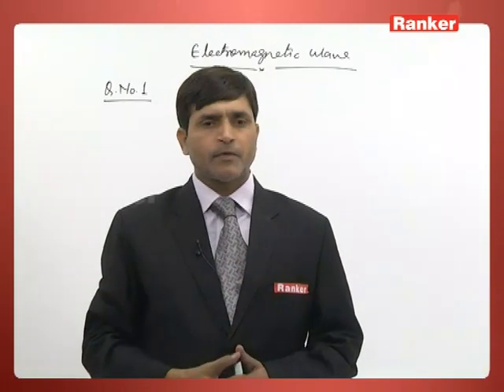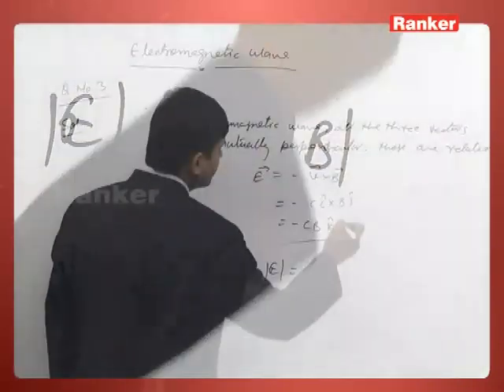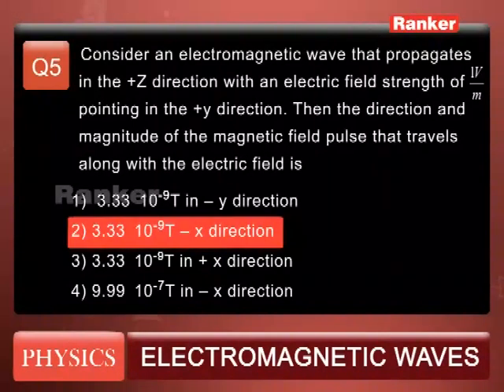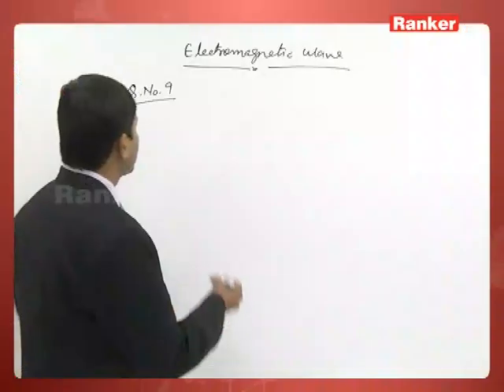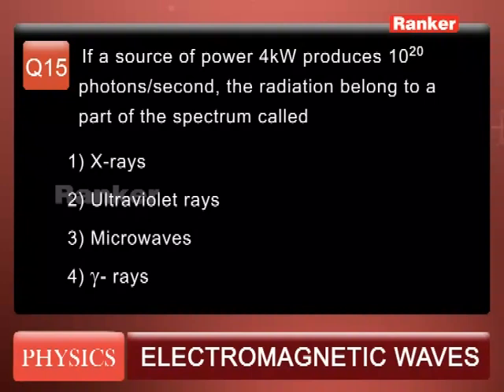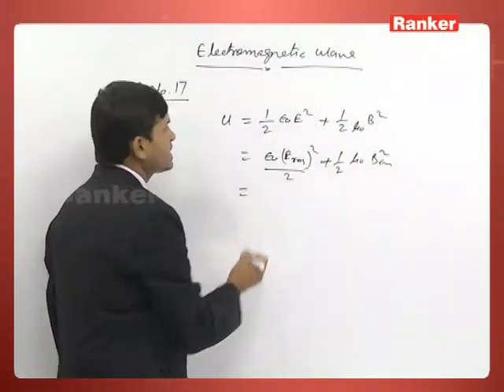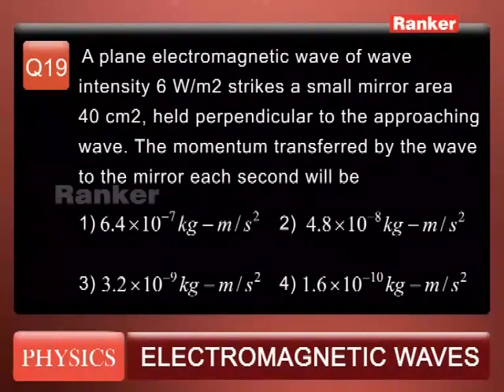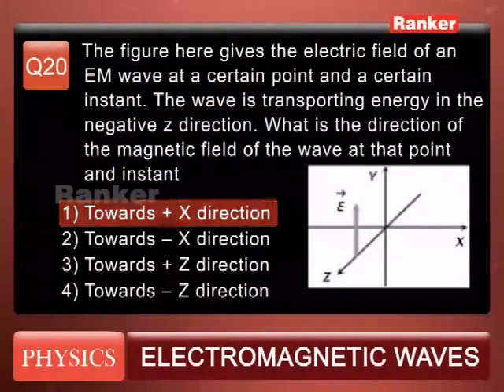Electromagnetic Waves | Physics | Adithya Sachan | Rankers Learning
Dive into the world of Electromagnetic Waves with Adithya Sachan in this detailed Physics lecture, perfect for JEE(Main) exam preparation. Learn key concepts and strengthen your understanding with Rankers Learning.